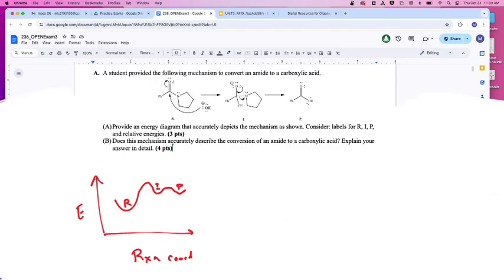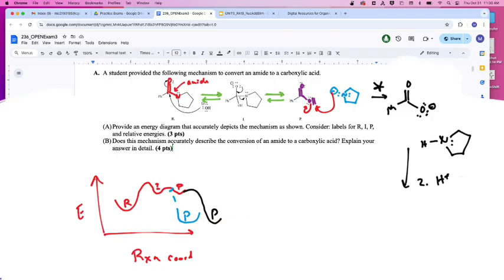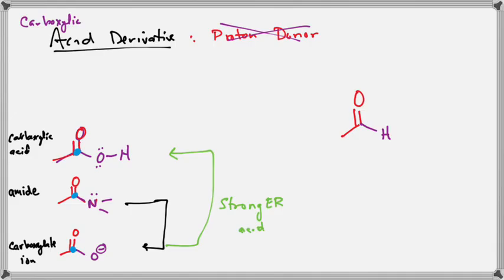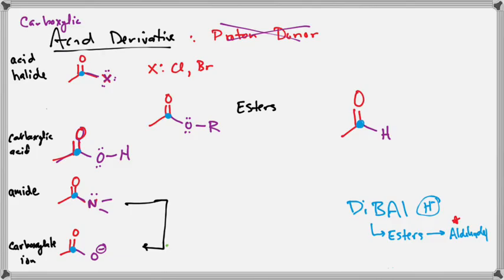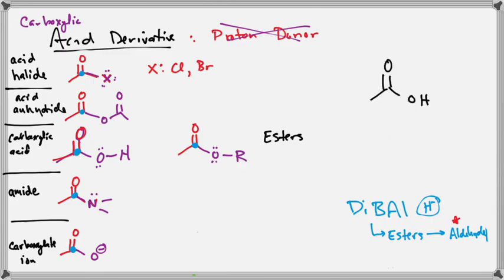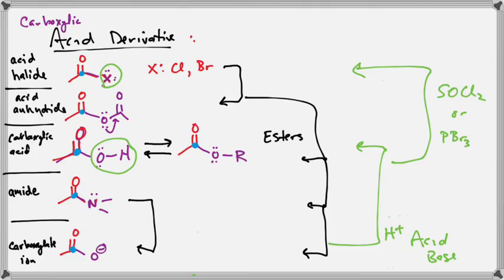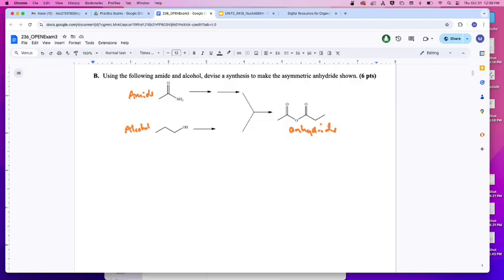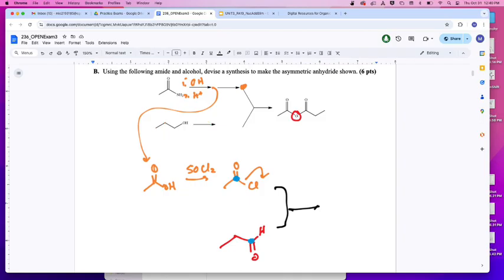fa24 236 lec21